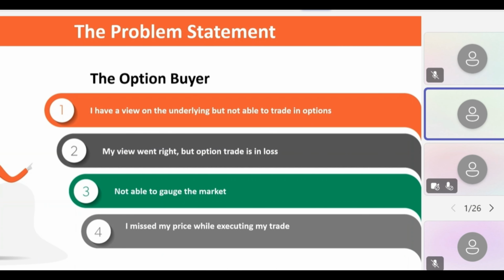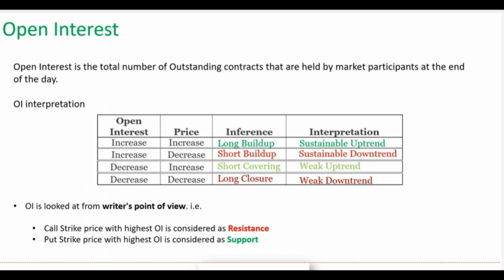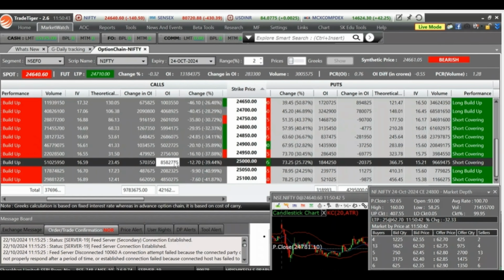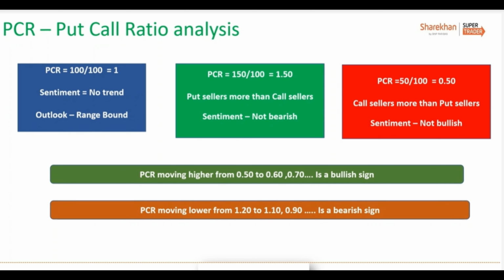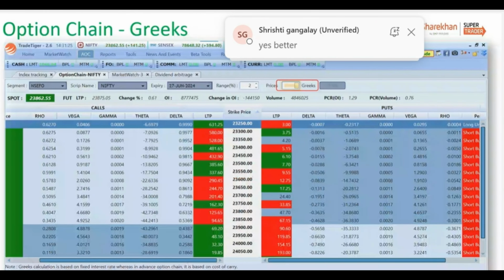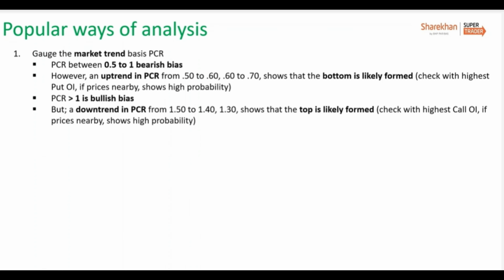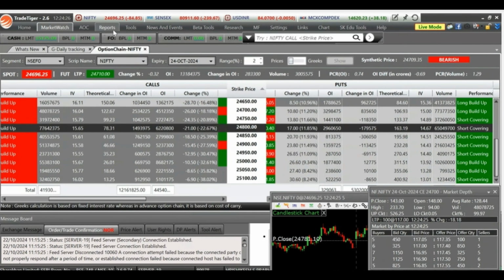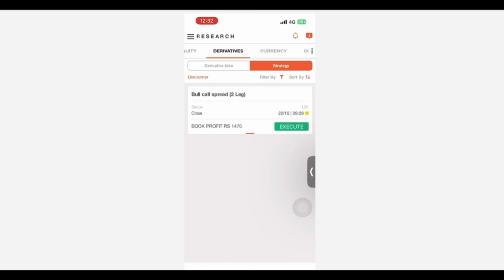"Option Chain Mastery: Analyze and Trade for Maximum Profit"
Master Option Chain Analysis for Profitable Trading 🔥

In this video, I’ll break down the essentials of analyzing and trading through the option chain. Learn how to identify key support and resistance levels, spot market sentiment, and make data-driven trading decisions using option chain insights. Whether you’re a beginner or a pro, this tutorial will sharpen your trading strategy!

🔑 Topics Covered:

Basics of Option Chain
Key Indicators (OI, IV, PCR)
Support & Resistance Levels
Practical Trading Strategies
Real-time Market Examples
💡 Watch till the end for expert tips on maximizing your profits using options!

📊 Resources
For more detailed guides and tools, check out our free resources and advanced trading strategies on the channel!